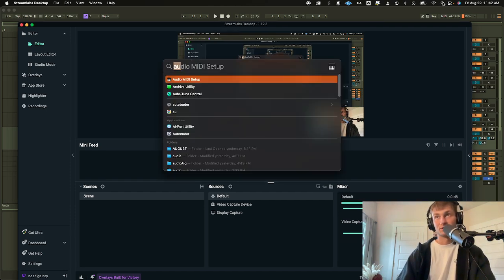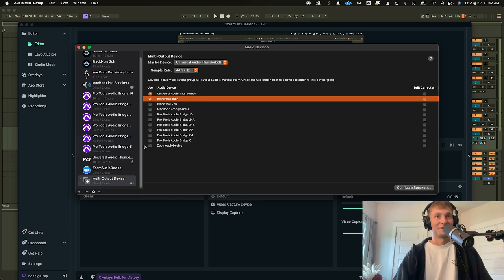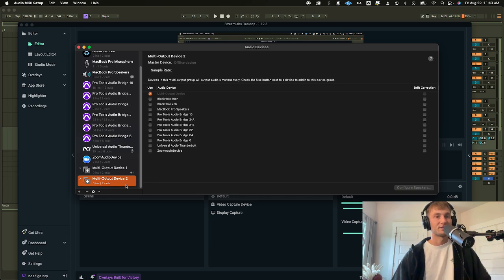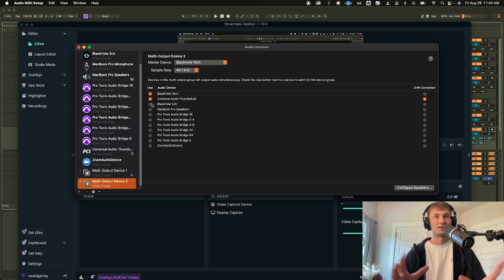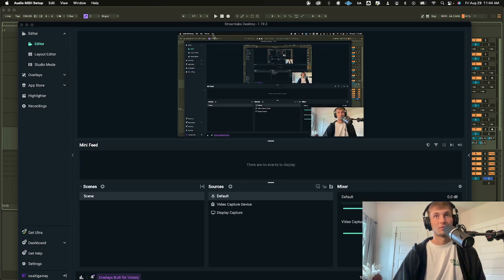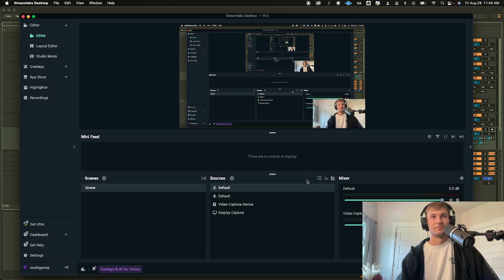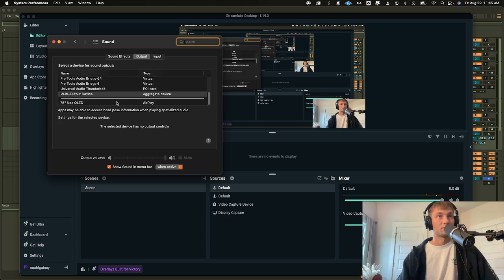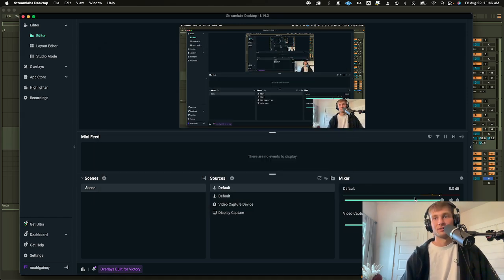How To Stream Music Production Using Streamlabs OBS On Apple Silicon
Let me know if you have any suggestions or feedback in the comments.